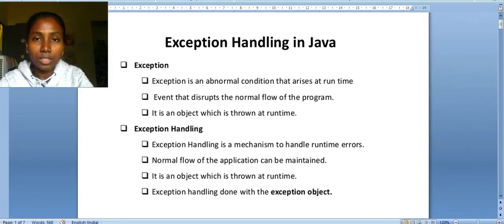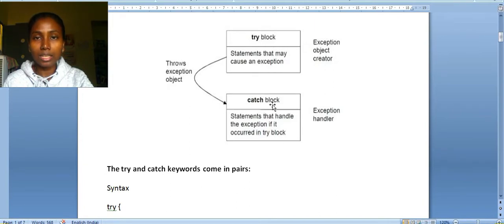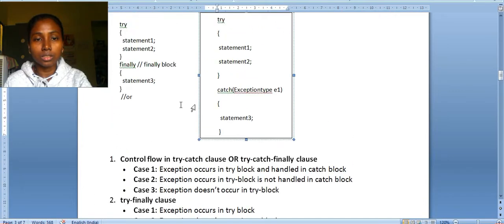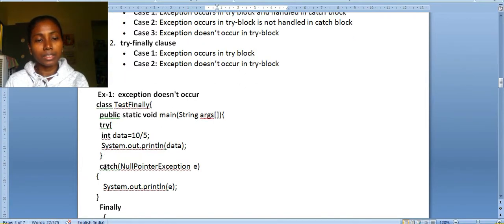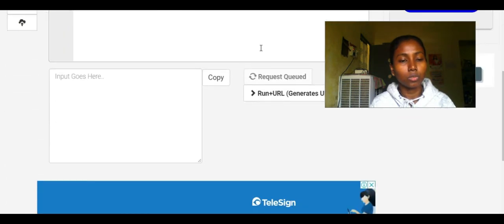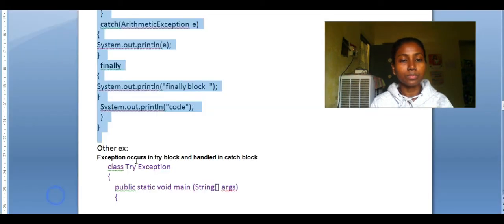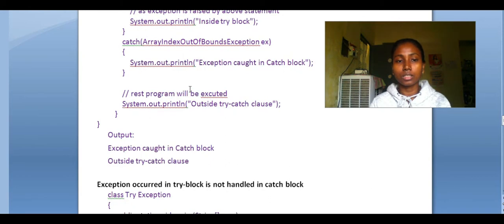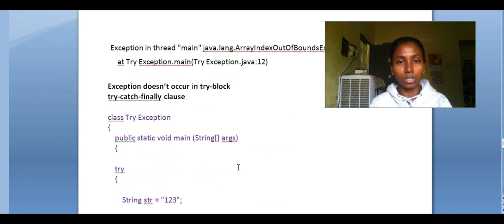USING FINALLY STATEMENT IN EXCEPTION HANDLING